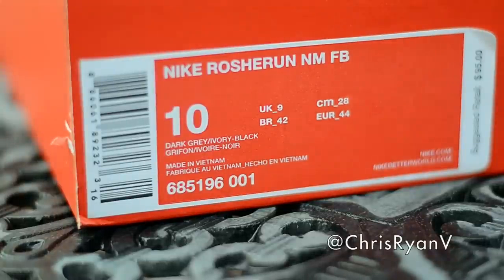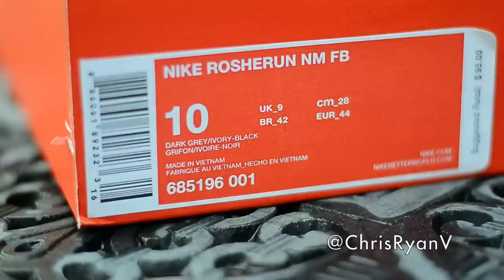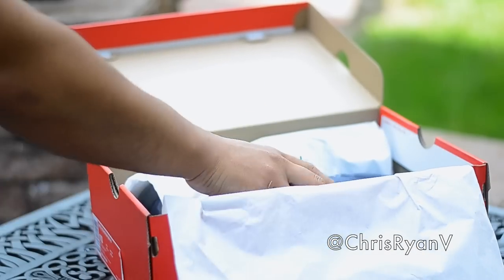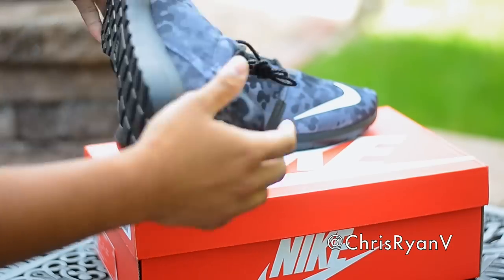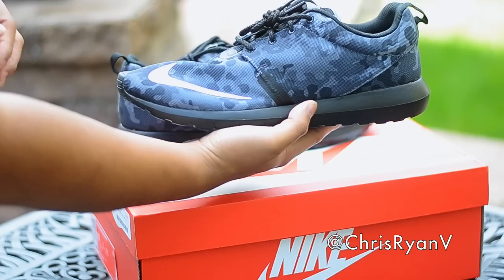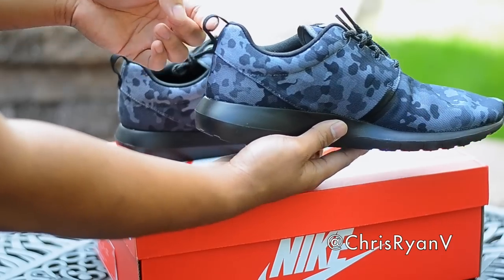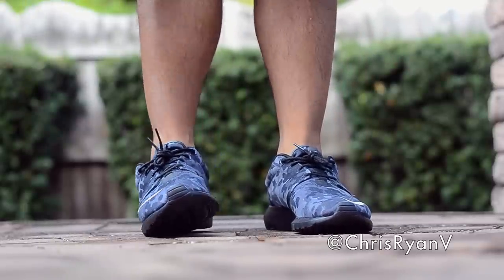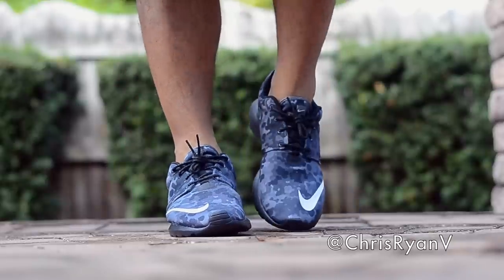Nike Roshe Run NM FB - "Dark Camo" [Review & On Feet]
Grabbed these from Unheard of Brand! Super fast shipping and easy payment!